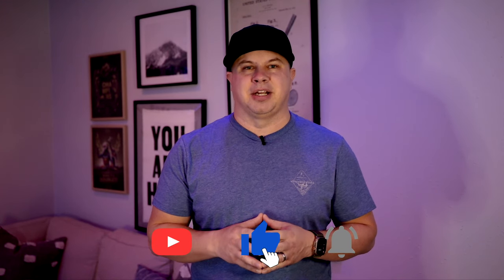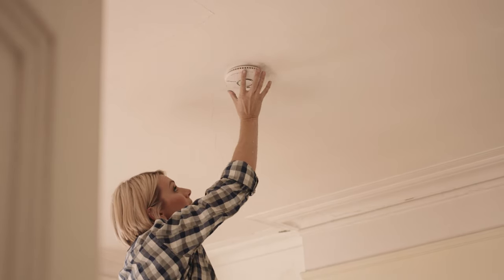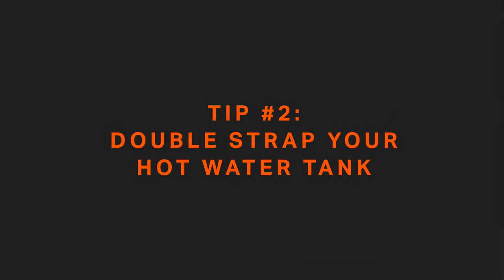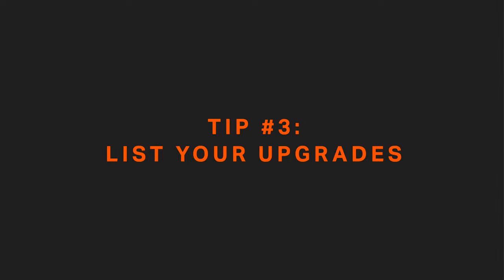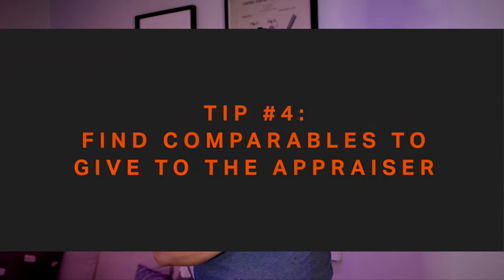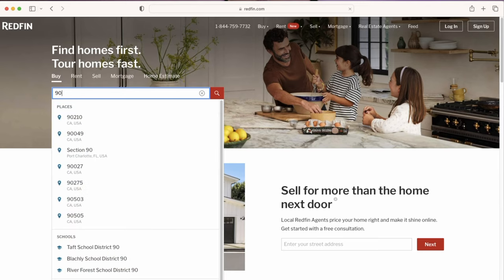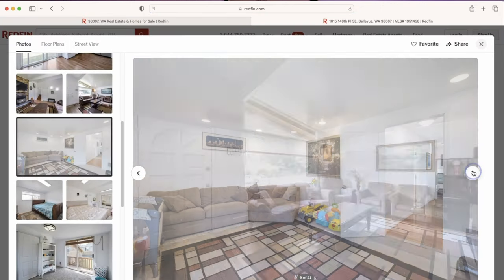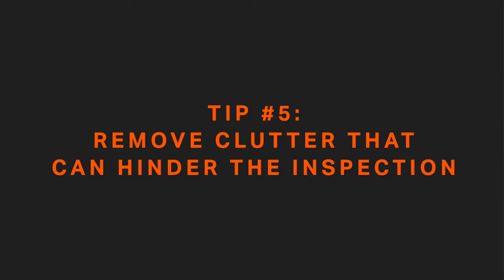Getting Ready for Your Home Appraisal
I give you 5 tips to get ready for your home appraisal.

"Are you preparing for a home appraisal? Don't worry, we've got you covered! In this video, we'll be sharing 5 tips to help you get ready and make the most out of your appraisal.

Whether you're looking to sell or just want to make sure you're getting the best value for your property, this video is a must-watch.

If there is a topic I have not covered, let me know, I would be happy to talk about it.